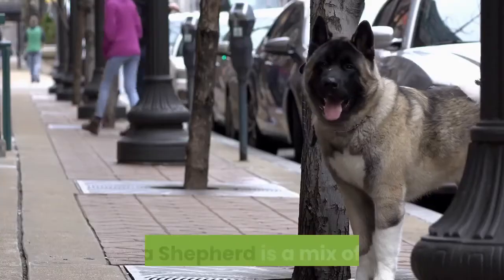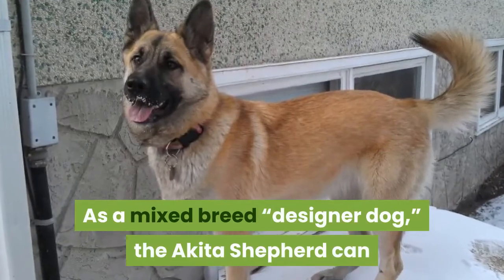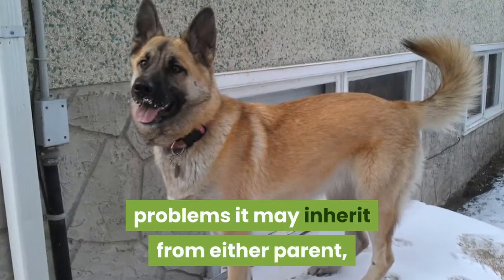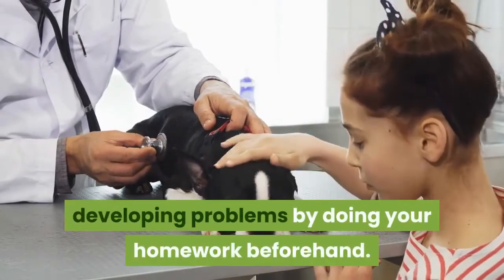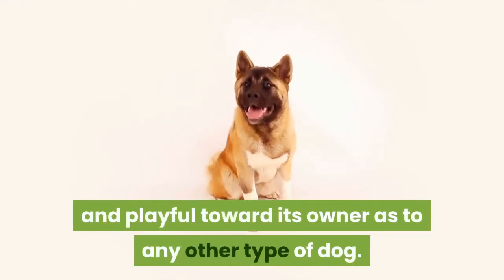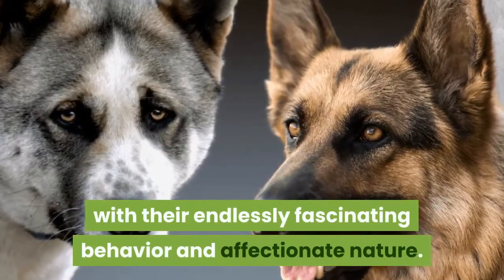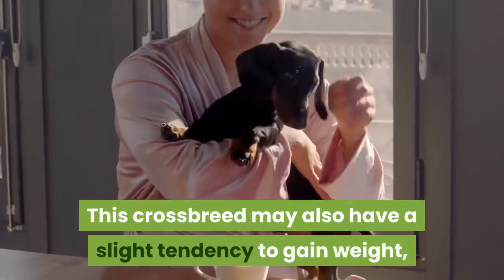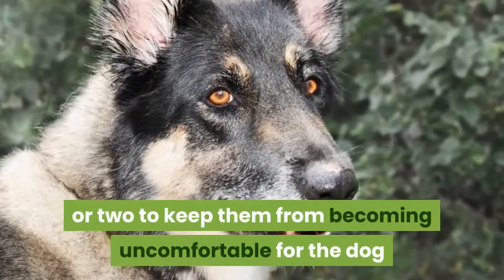pros and cons of owning an Akita Shepherd || Akita Shepherd Size and Weight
Akita Shepherd, The Akita Shepherd is a mix of two big, strong dog breeds: the Akita Inu and the German Shepherd. These two breeds synergize well together.